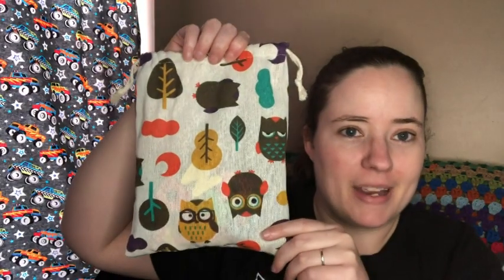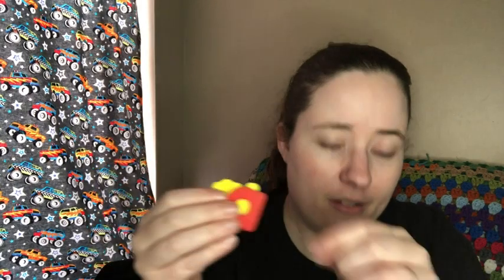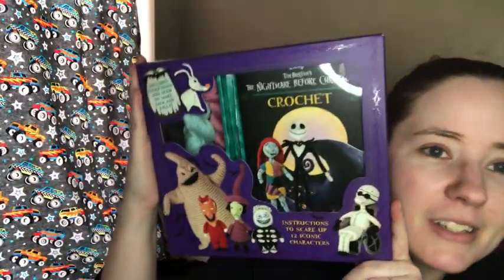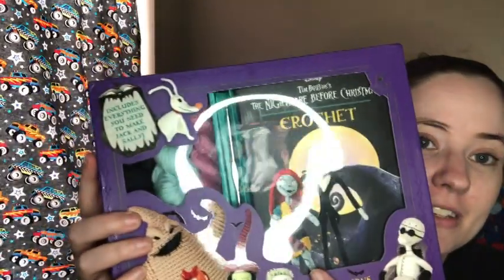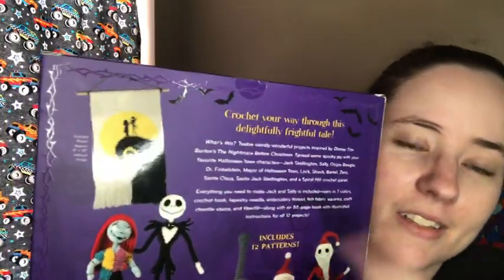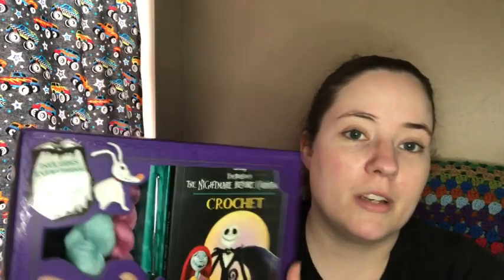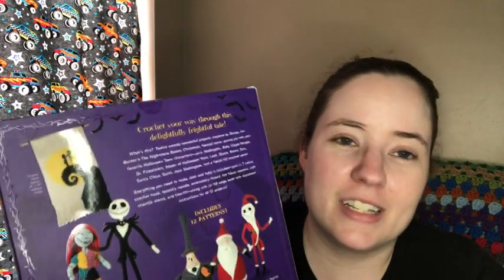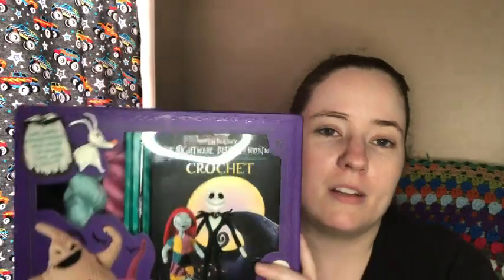Some Happy Mail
Happy Mail
Ella Roberts